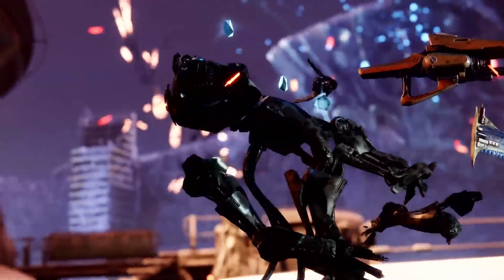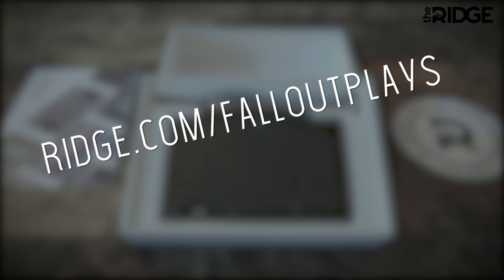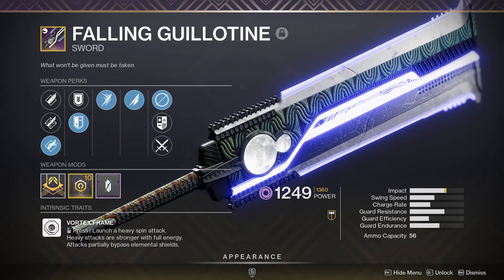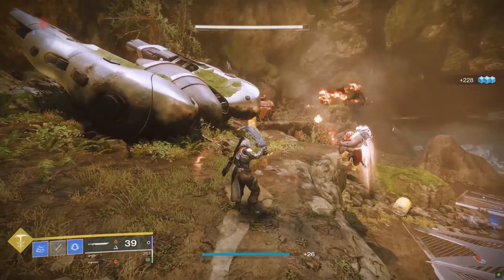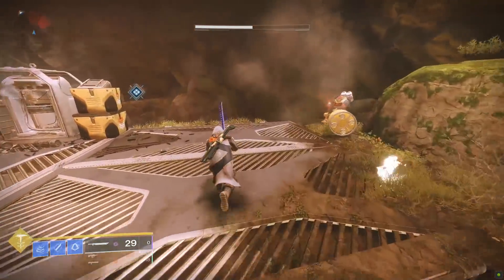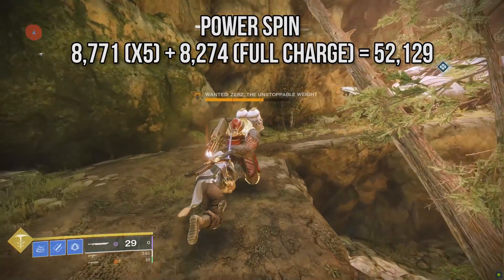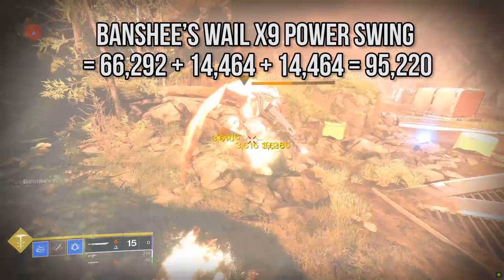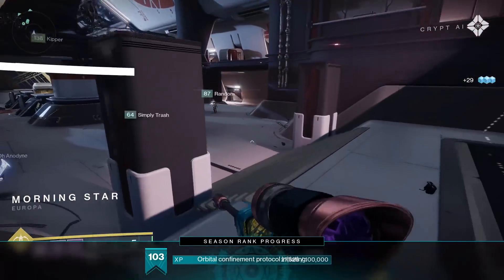The Lament vs Falling Guillotine: Which is Best? [Destiny 2 Beyond Light]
The Lament is a new Exotic Sword and its DPS potential is big.  How does it compare vs the Old/Gold Standard though  the Falling Guillotine?
WHICH HITS HARDER?  Let's find out!

★ CURRENT PARTNERS ★
Fallout Plays is currently partnered with…
SCUF Controllers!
ASTRO GAMING!